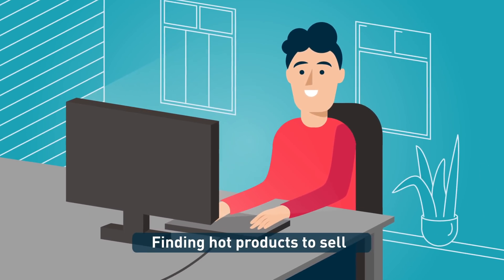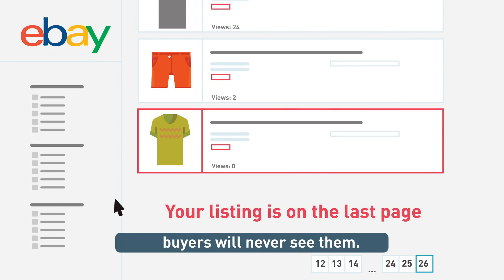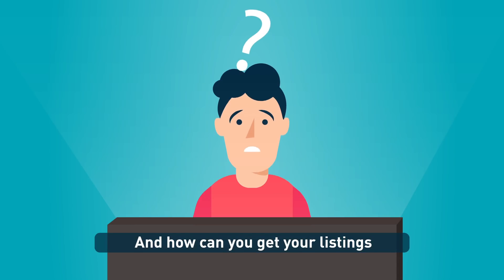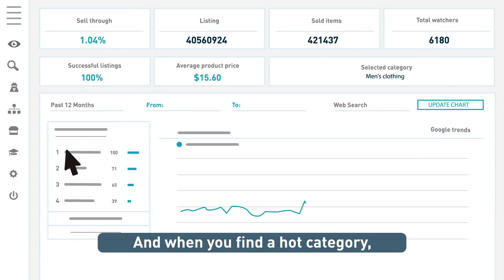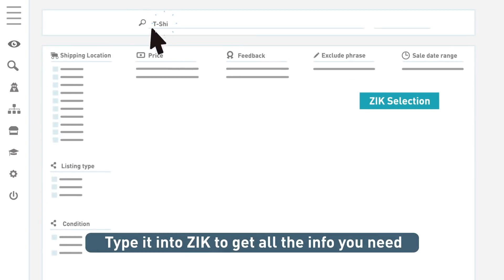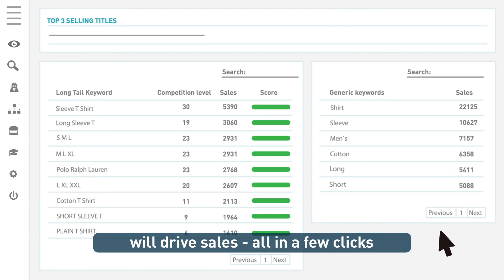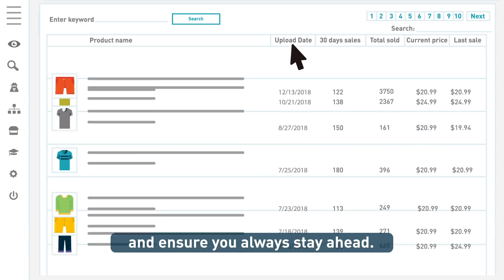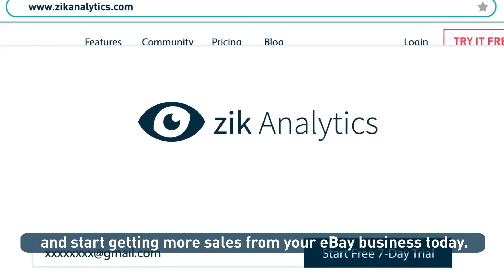Zik Analytics - The best eBay research software #2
Wondering how you can find profitable items to sell on eBay? Or how to get buyers to your listings? With ZIK Analytics you can do both!